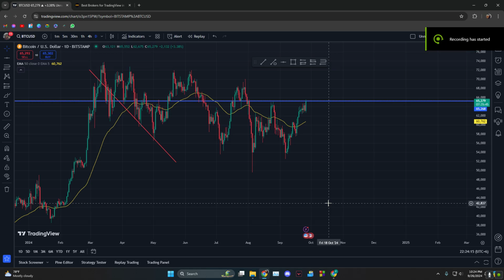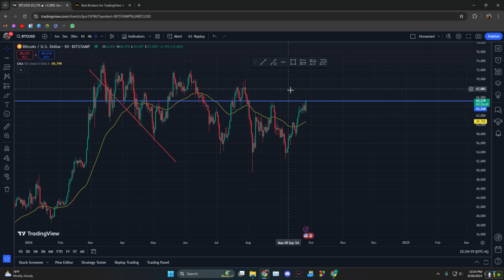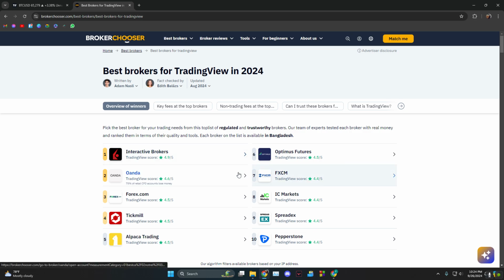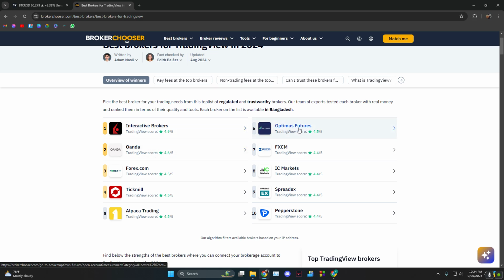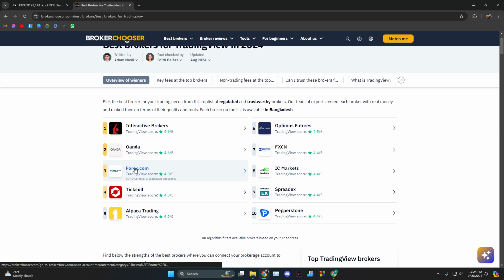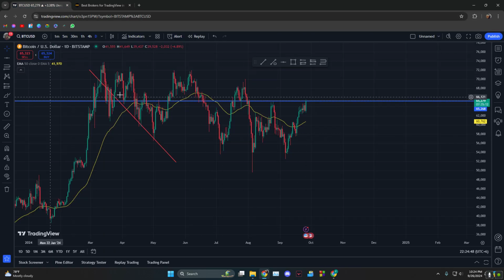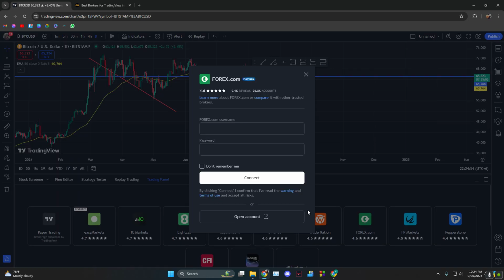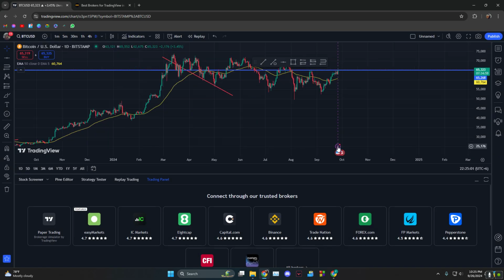how to put money on tradingview